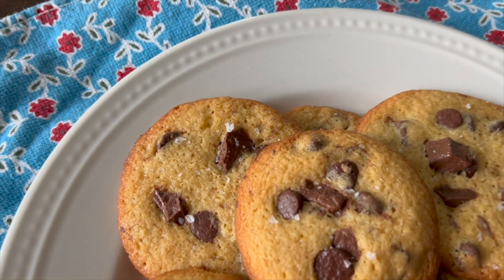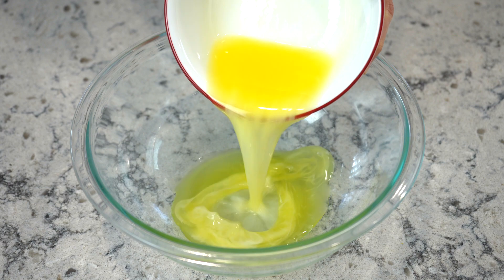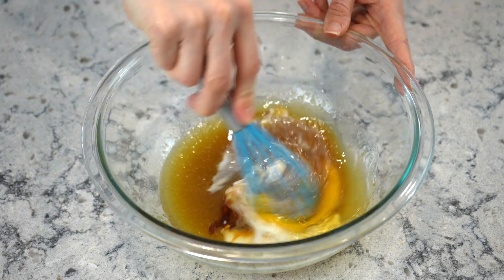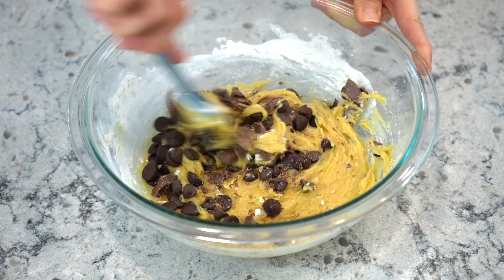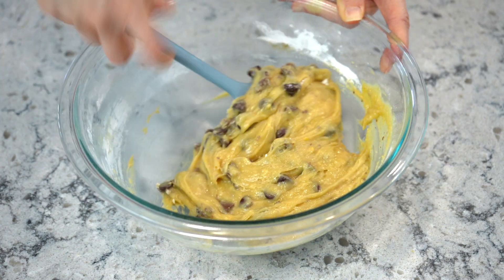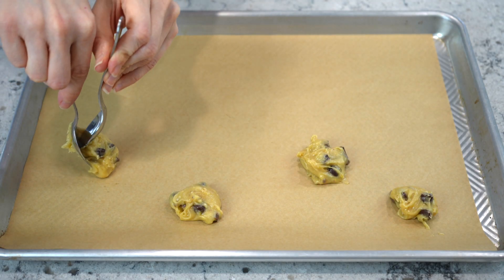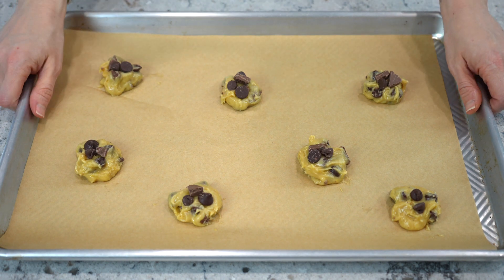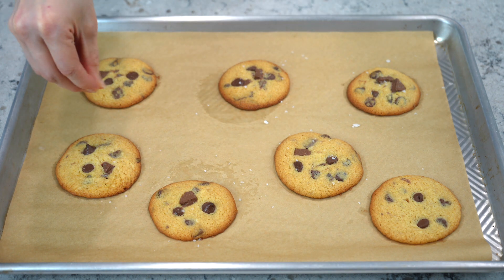Thin and Crispy Chocolate Chip Cookies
These easy, thin and crispy chocolate chip cookies are loaded with chocolate chips and topped with flaky sea salt for the best crispy chocolate chip cookies ever!

They're just as the name says - thin and crispy with the perfect crunch and similar to Tate's Chocolate Chip Cookies but WAAY better in my opinion since they require zero chilling and can be made in under 30 minutes time!

THIN AND CRISPY CHOCOLATE CHIP COOKIES - Makes 15 cookies

BAKING INSTRUCTIONS:
▪️  Bake in the oven at 375 degrees F for 10-12 minutes, rotating the baking tray halfway.
▪️  Let cookies cool on the pan for 5 minutes before transferring to a wire cooling rack.

INGREDIENTS:

▪️  1/2 cup unsalted butter, melted and cooled for 5 minutes
▪️  3 tbsp brown sugar (I used dark brown sugar)
▪️  3/4 cup chocolate chips (I used half milk, half semi-sweet)
▪️  Optional: Flaky sea salt, sprinkled on top after baking

▪️ Glass Mixing Bowl
▪️ Measuring Cups/Spoons
▪️ Food Scale
▪️ Cookie Sheet
▪️ Pre-Cut Parchment Paper
▪️ Wire Cooling Rack
▪️ Cookie Airtight Storage Containers